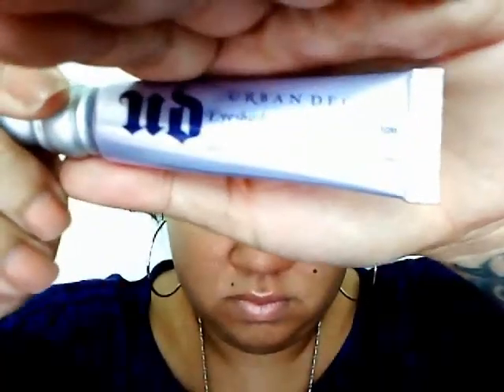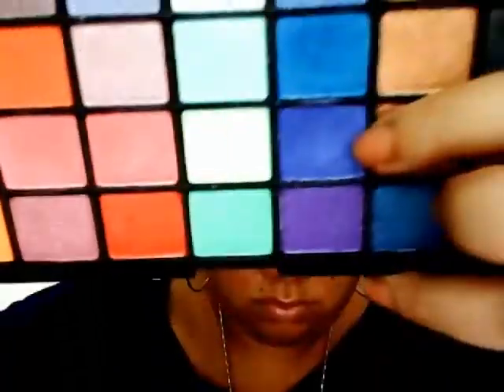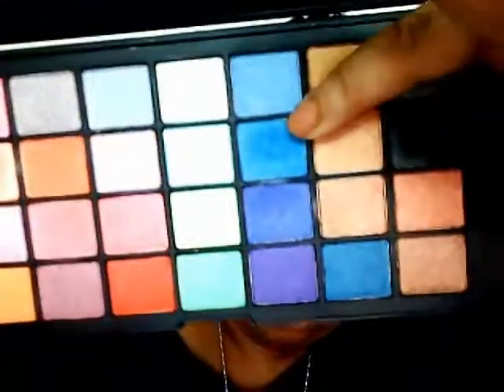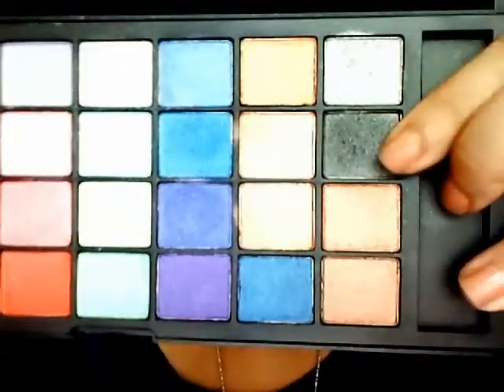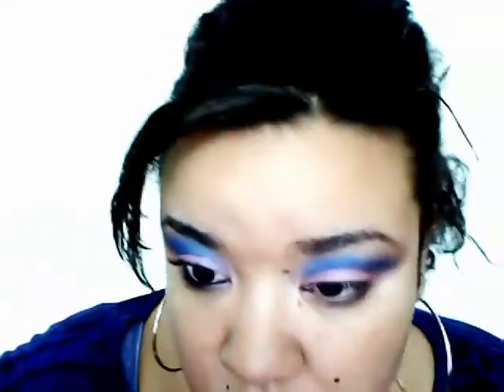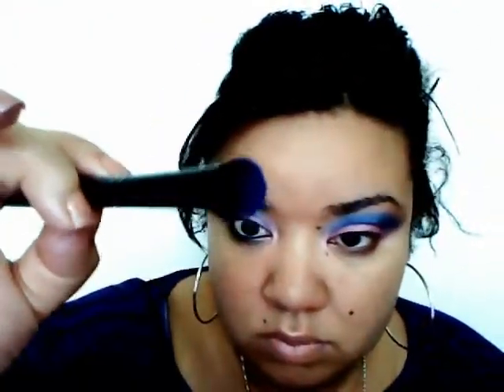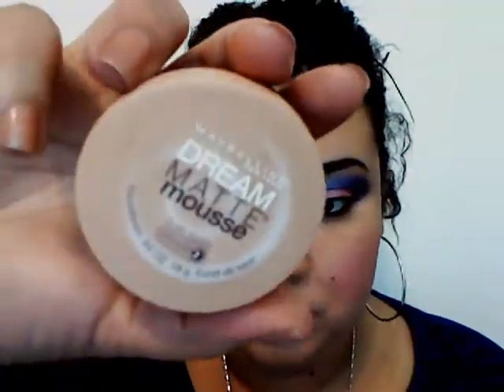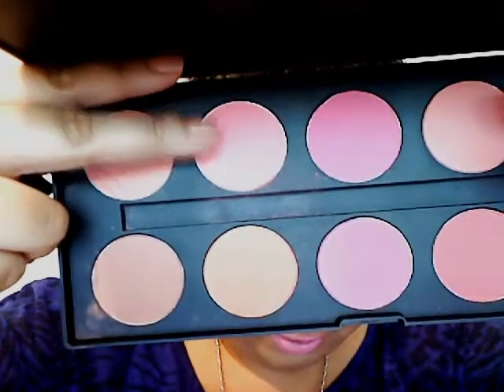Purple, Blue, Pink, and Black Smokey Eye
This is my Blue, Pink, Purple, and Black Smokey eye!!

Foundation: Maybelline Matte Mousse foundation in Pure Beige Medium 2
Eye Primer: Urban Decay Primer Potion
Eyeshadow and Blush: Coastal Scents 42 Double Stack Shimmer Palette
Face Primer: Hard Candy Perfecting Primer
Brow Pencil: From Lorac I don't know the name sorry :)!
Lipstick: Dollhouse Pink from Wet N Wild
Lip Conditioner: Maybelline Baby Lips in Peach Kiss
Mascara: Maybelline Great Lash Mascara